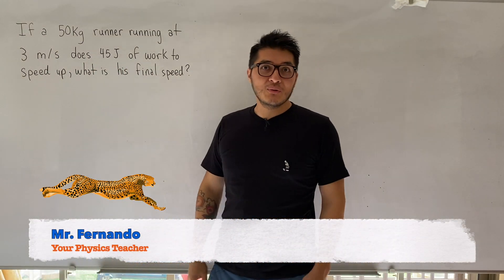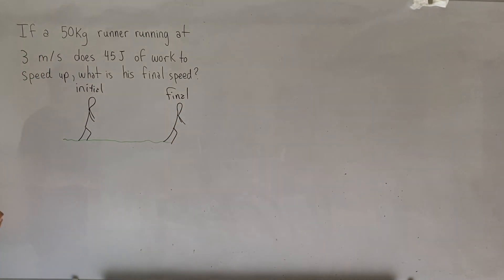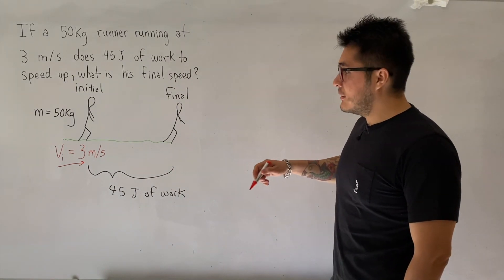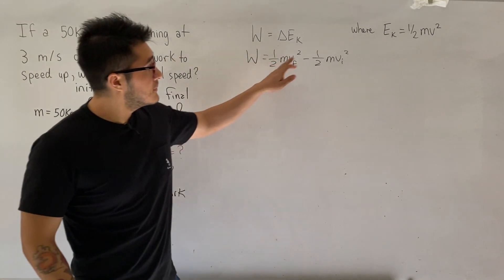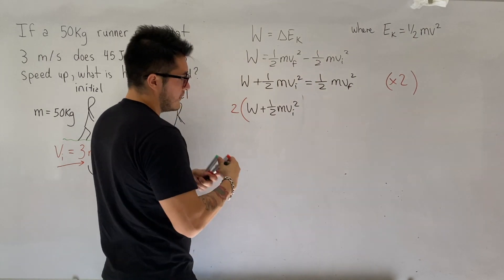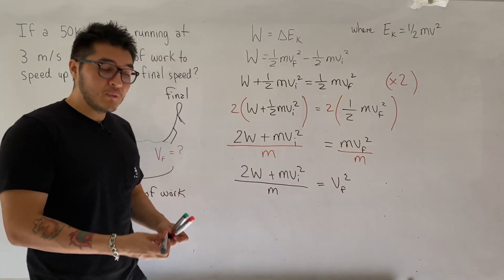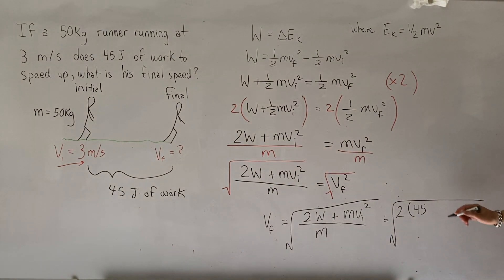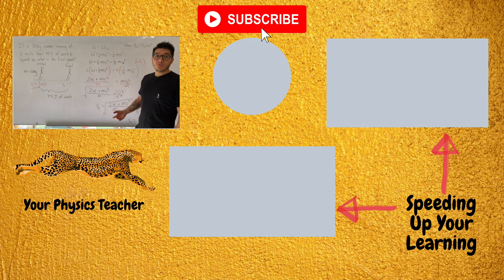Work Energy Theorem Problems for beginners in grade 11 physics SPH3U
Work energy theorem problems for beginners solved from grade 11 physics SPH3U course by your physics teacher. This is considered to be a beginner level work and energy physics problems, so we will focus on the concepts more than the algebra.

Learn step by step how work energy theorem problems are solved by considering the work done by a runner while speeding up.

If a 50 kg runner running at 3 m/s does 45 Joules of work to speed up, what is his final speed?

To solve this question we will consider the work energy principle where the change in an object's kinetic energy is equal to the net work done. This means that if an object is speeding up, we should expect that the work done to be positive as the energy transfer is what causes the object to increase its speed.

Enjoy the ride watching work energy theorem physics!